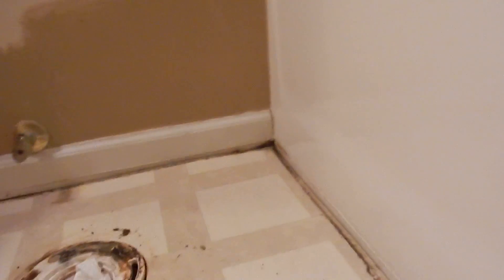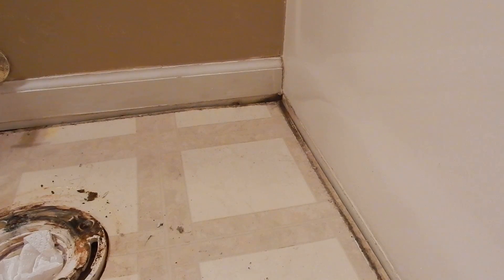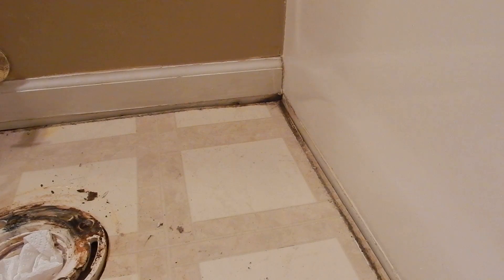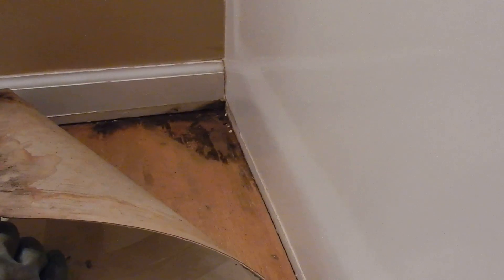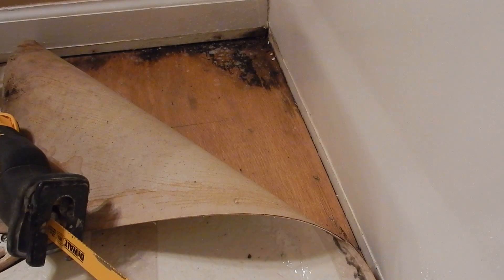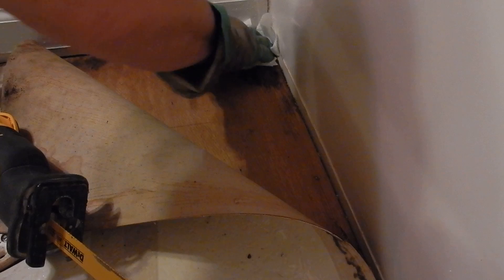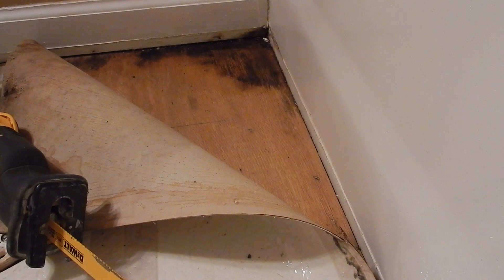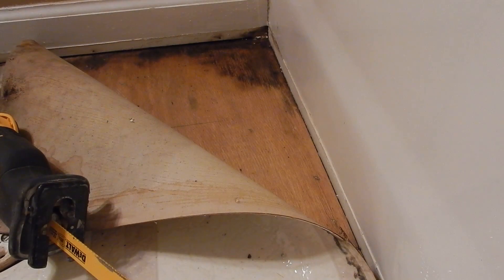3. Discovering mold and cleaning it up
Here is how to remove mold on a subfloor